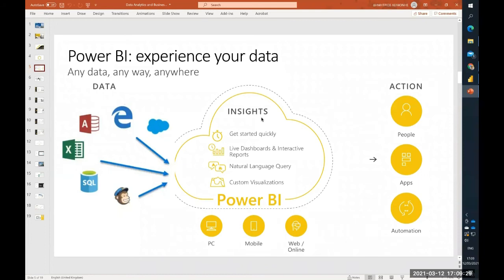Power BI: Elevate Your Data Analysis and Reporting Skills!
Discover the extraordinary capabilities of Power BI, the industry-leading data analysis tool!

In this video, we delve into how Power BI revolutionizes data connectivity, transforms company reports, and empowers decision-makers.

🌟 Microsoft was named a Leader in the 2021 Gartner Magic Quadrant for Analytics and BI Platforms!

🚀 Dive deeper into the world of Power BI with our comprehensive webinar, 'Introduction to Power BI': Watch now

🔍 Explore more about